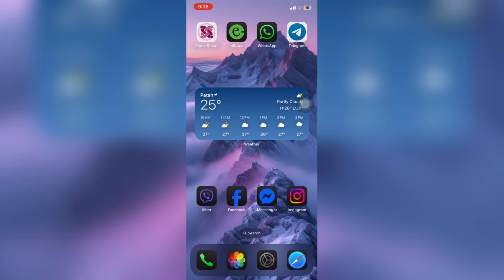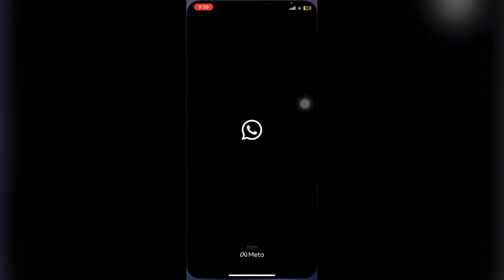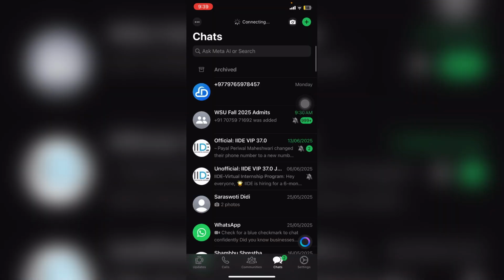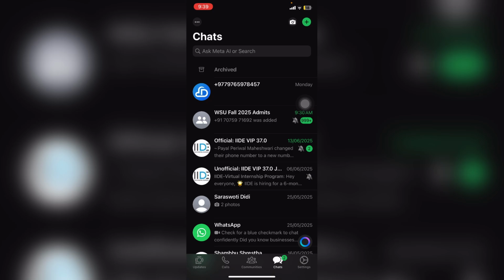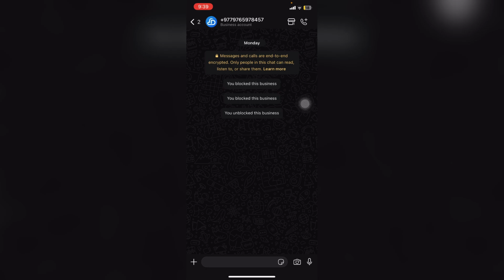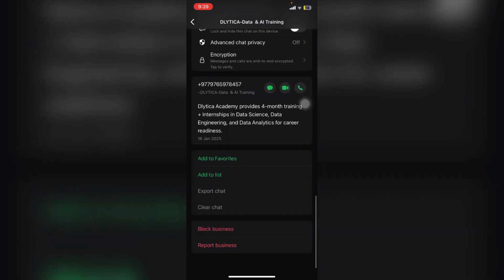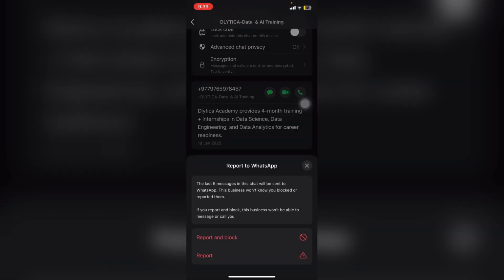How to Report Spam or Scams in WhatsApp 2025?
Worried about spam messages or scams on WhatsApp? In this quick and helpful tutorial, you'll learn how to report spam or scams in WhatsApp to keep your account and community safe. Whether it’s a suspicious message, unknown number, or phishing attempt, WhatsApp makes it easy to block and report such activities directly from the app. Take control of your safety and help prevent scams with this simple guide.